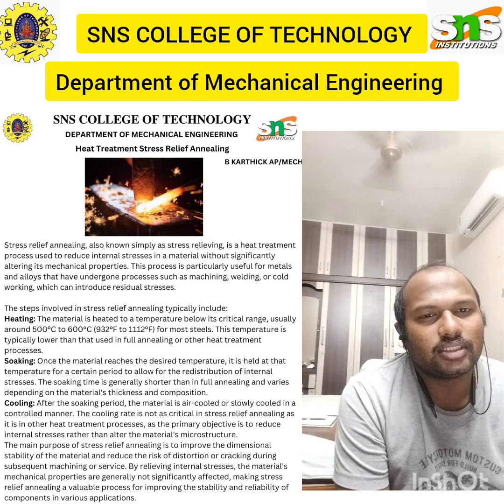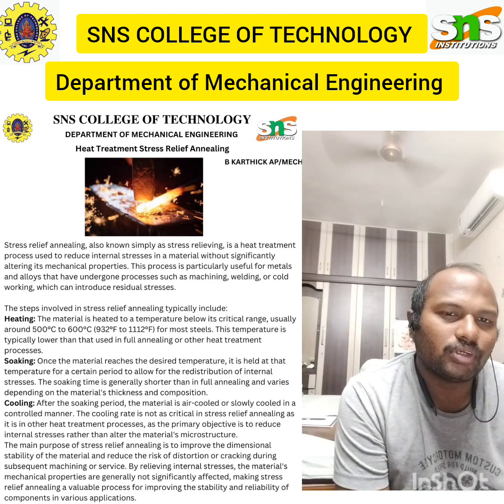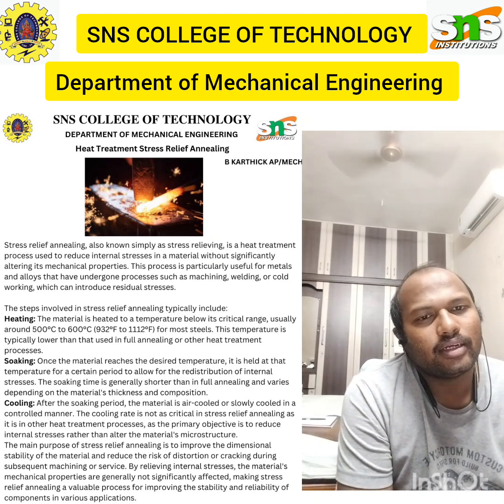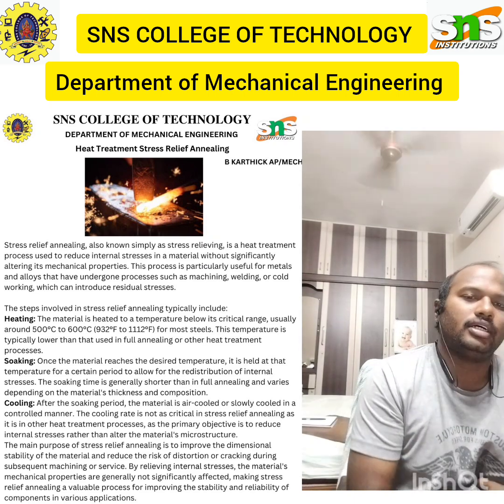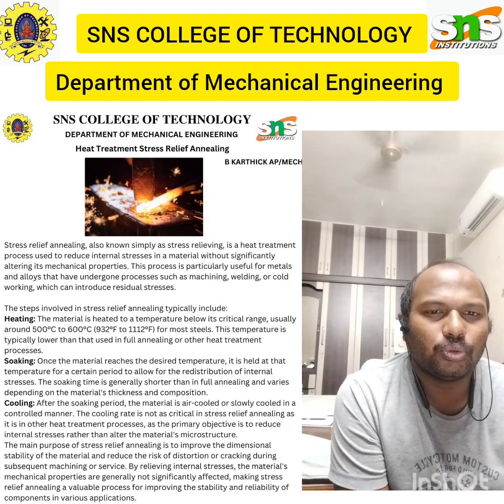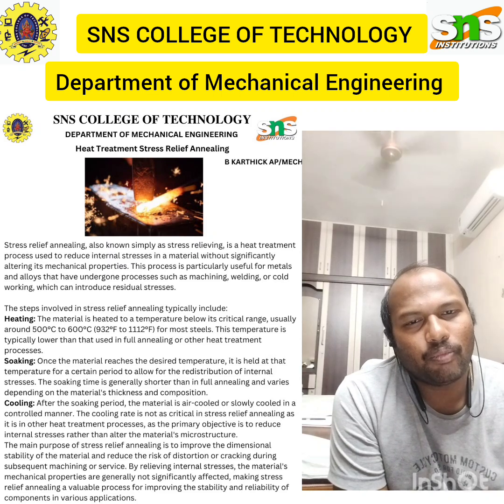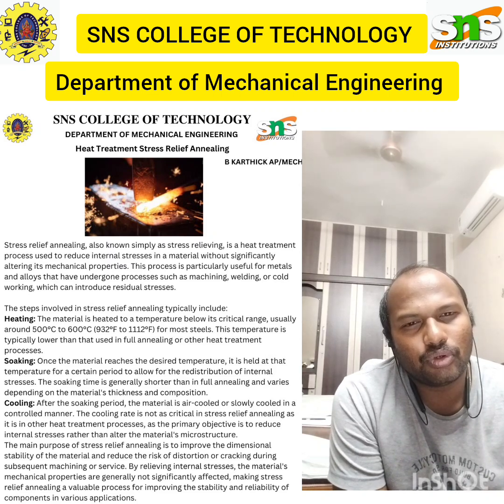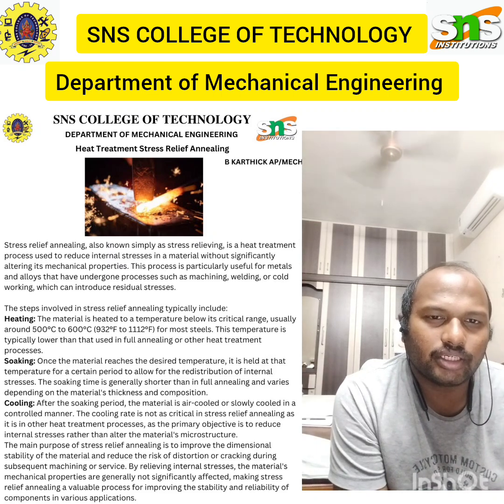Lecture Series - HT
Heat treatment is a controlled process used to alter the physical and sometimes chemical properties of a material, usually metal or alloy, to achieve a desired characteristic. The process involves heating the material to a specific temperature, maintaining it at that temperature for a certain period, and then cooling it at a controlled rate.